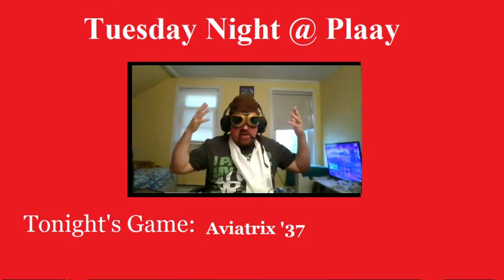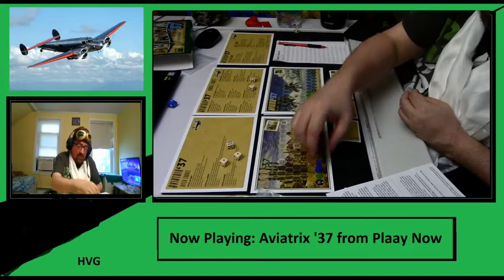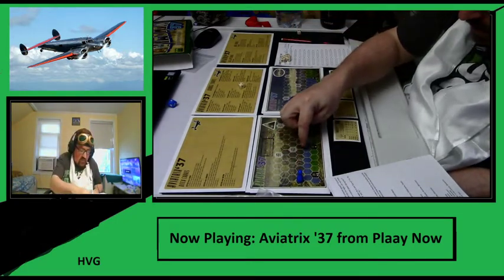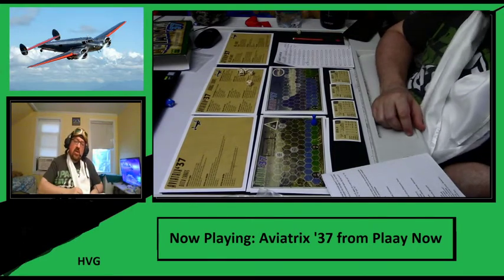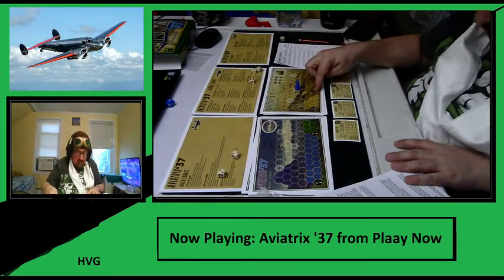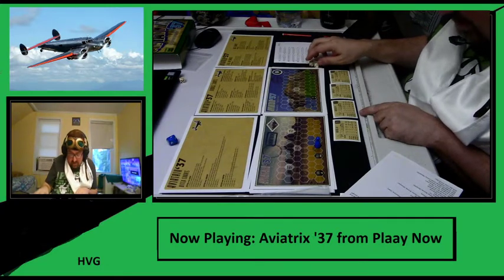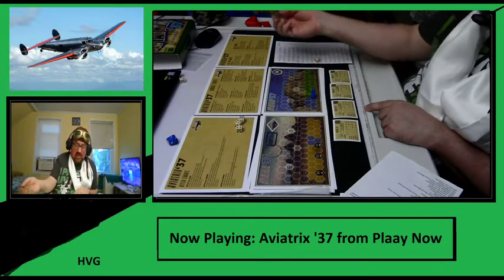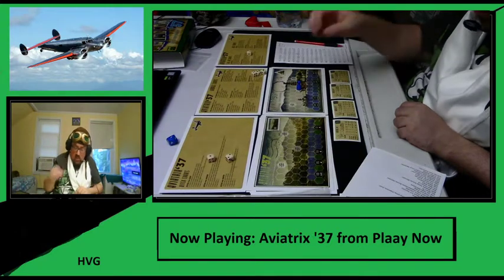Tuesday Night @ Plaay (Friday Edition) Episode 3 Aviatrix '37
Hey Gang, we are back with another Tuesday Night @ Plaay. on Friday. So tonight we are playing the flight/adventure game Aviatrix 37. Last time on stream we were able to make it around the world in a Lockheed Electra, this time we are trying out the Boeing 247. Can we make it two in a row?? Check it out!

For more info on Aviatrix '37 please head over to the Aviatrix